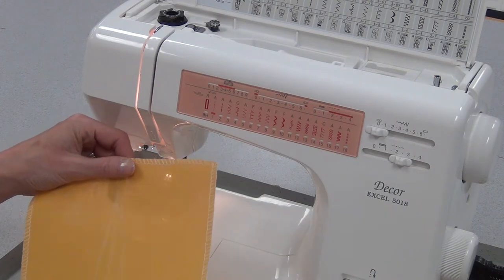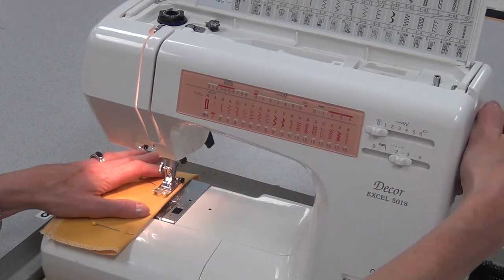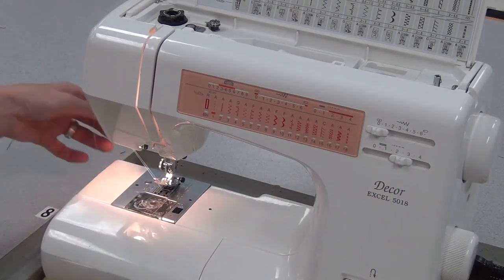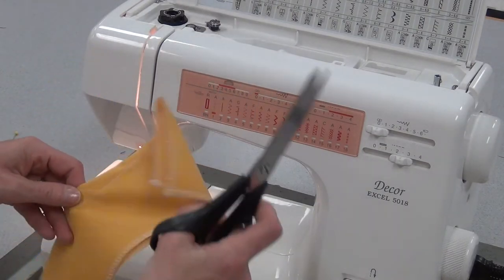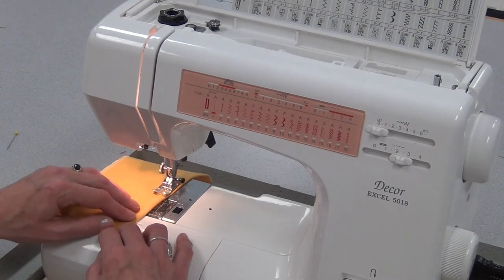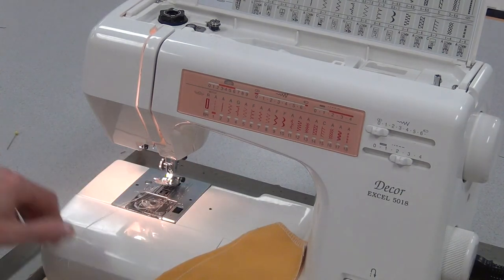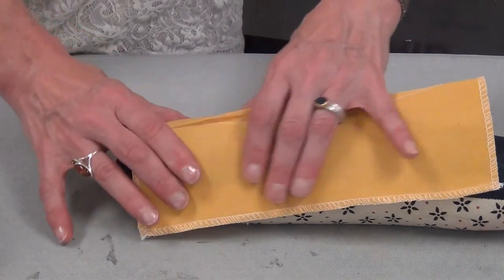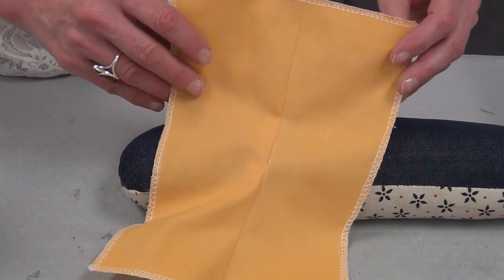Double Pointed Dart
This video shows how to sew a double pointed dart.